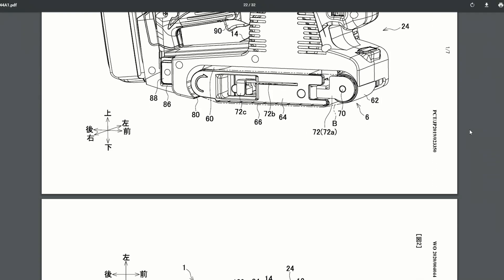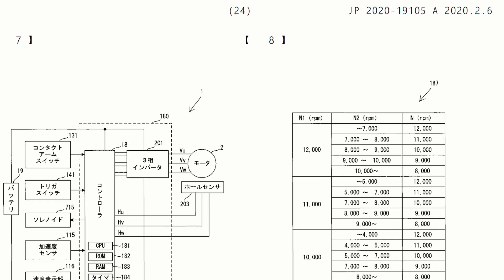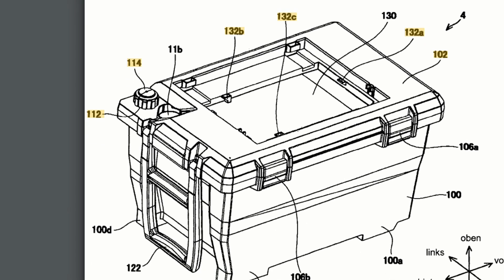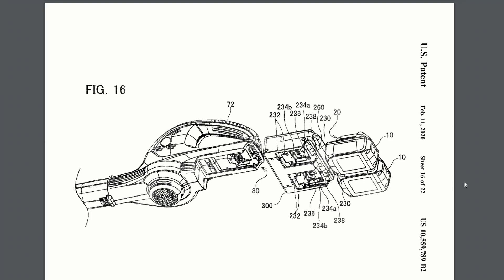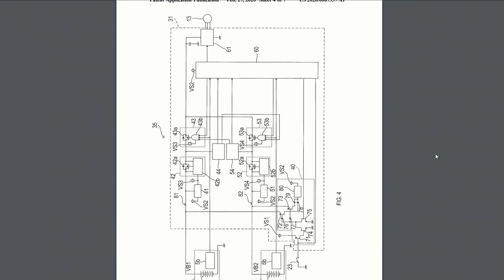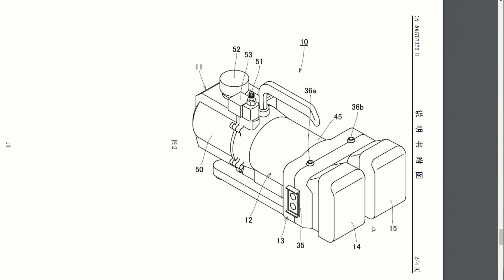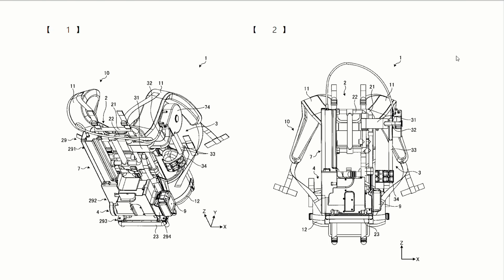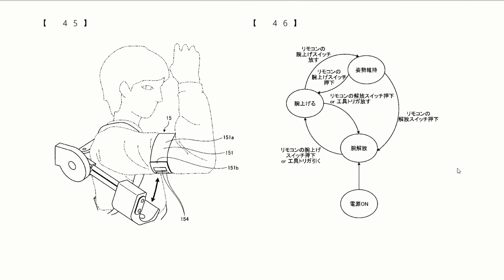Makita 2020 Patents - New Tool Predictions for 2020!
Here's all the links if you want to read the patents for yourself!